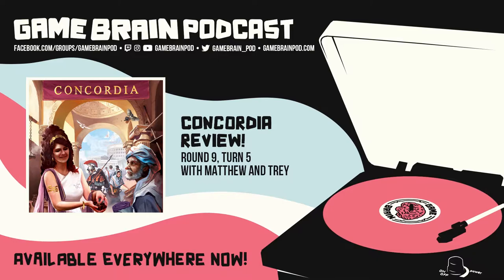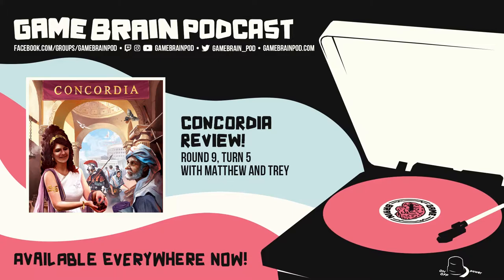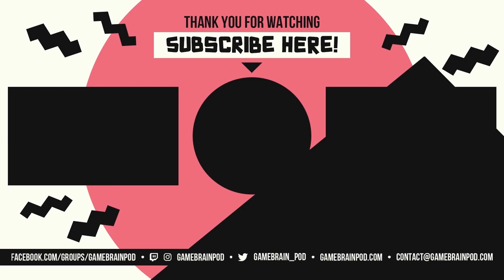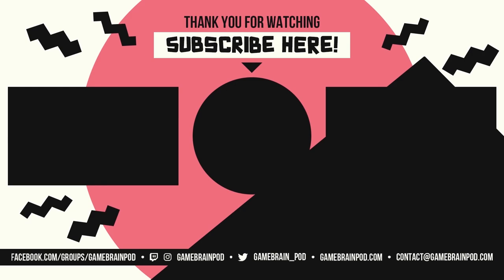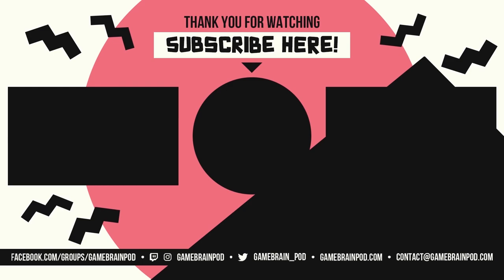CONCORDIA REVIEW | GAME BRAIN PODCAST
A Game Brain Podcast clip from the episode:

ROUND 9, TURN 5: "CONCORDIA" WITH MATTHEW AND TREY

All of the Game Brain podcast episodes can be found anywhere podcasts are on or at: